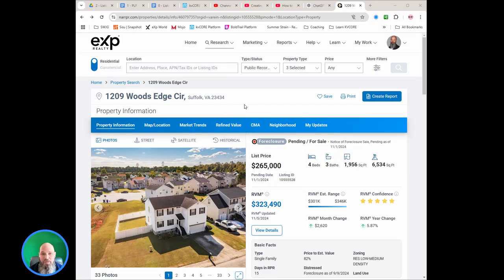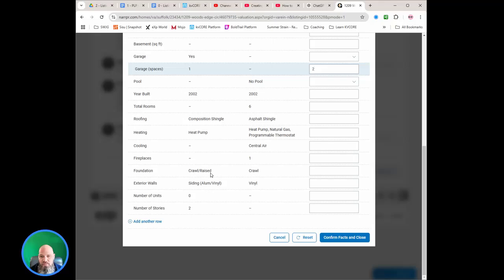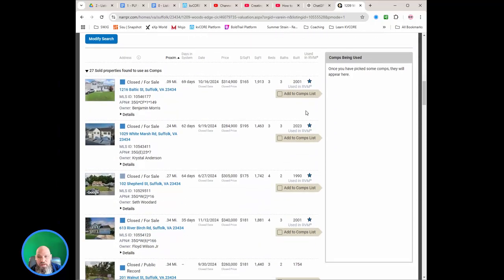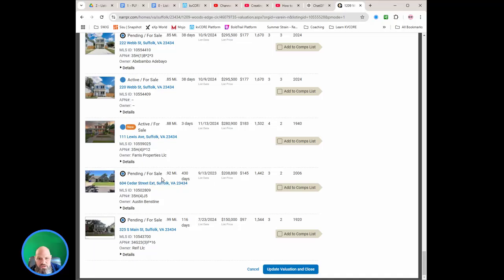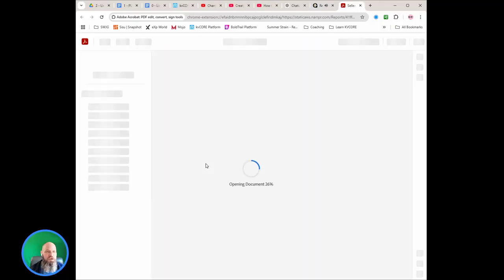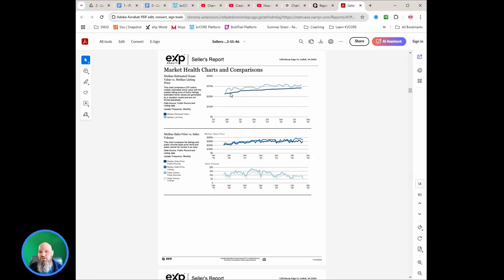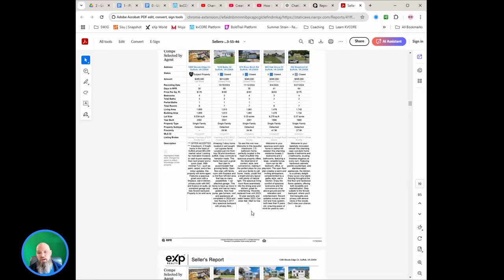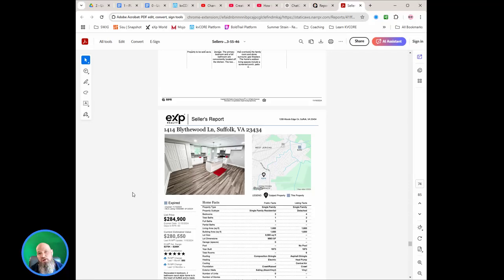How to Create a CMA Using RPR: Step-by-Step Tutorial for Real Estate Agents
Learn How to Create a CMA Using RPR!

In this video, I’ll show you step-by-step how to use RPR (Realtors Property Resource) to create a Comparative Market Analysis (CMA) that’s accurate, professional, and easy to share with your clients. Whether you’re preparing for a listing appointment or helping buyers understand the market, this tool is essential for delivering value as a real estate agent.

Watch as I walk you through the entire process and share tips to make your CMAs stand out from the competition!